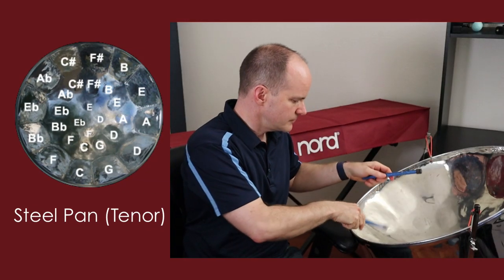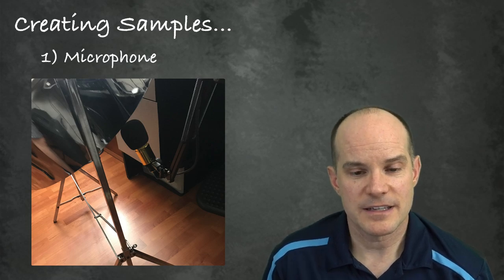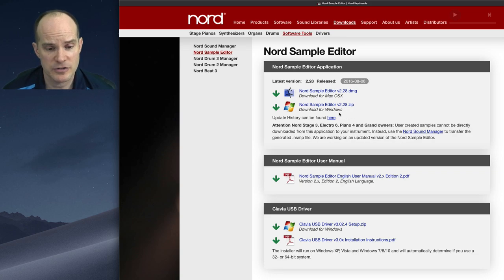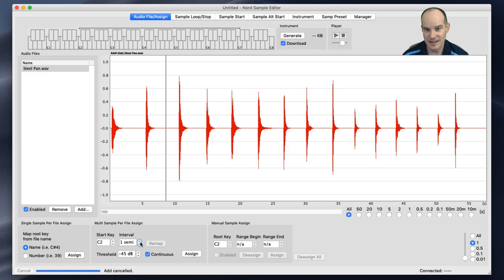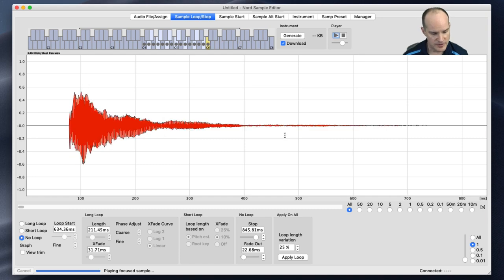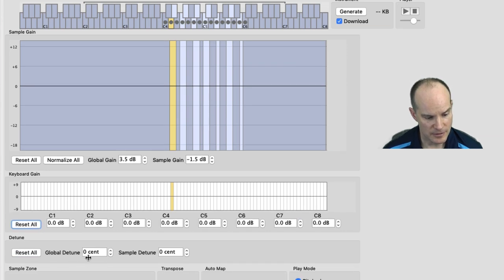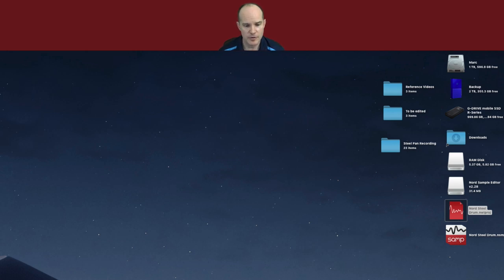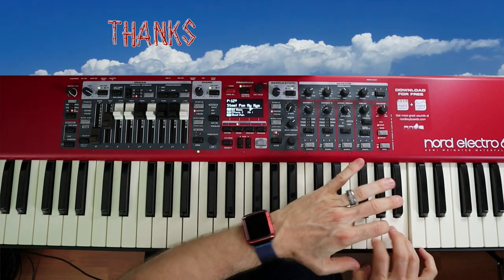Nord Keyboards Sample Editor Training/Tutorial | Steel Drums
In this video, we record a steel drum for use as a sample for the Nord keyboard. If your Nord keyboard can play samples, then you can use the Nord Sample Editor software to help you work with pre-recorded WAV files so that you can use them on your keyboard! Actual bundle and sample files discussed in this video are available below:

(This is the raw sample file that you can import using the Nord Sound Manager software and use on your Nord Keyboard (requires Nord keyboards with the ability to actually play samples.  Not all Nord keyboards support this!)

(This is the bundle file compatible only with the Nord Stage 3. Use the Nord Sound Manager software to upload it to your Nord Stage 3. The bundle includes both the raw sample sound as well as a program called "Steel Drum My Kys" that you can select on your keyboard and use right away.

(This is the bundle file is compatible only with the Nord Electro 6. Use the Nord Sound Manager software to upload it to your Nord Electro 6. The bundle includes both the raw sample sound as well as a program called "Steel Drum My Kys" that you can select on your keyboard and use right away.

Special thanks to Kainga Music for lending me the steel pan (steel drum) for the making of this video.

Marc

== Links to items and equipment mentioned in this video ==
⚙️ Microphone: (Heil Sound PR-40 Gold Dynamic Studio Recording Microphone)

⚙️ Audio Interface for MIDI/Audio between keyboards and computer: (Focusrite Scarlett 18i8 Second Generation (2nd Gen)

👀 Buy your Nord keyboards at Sweetwater and get a 2-year warranty! (U.S. Customers)